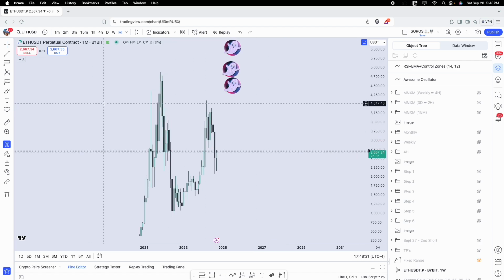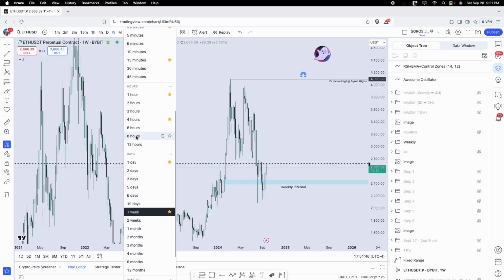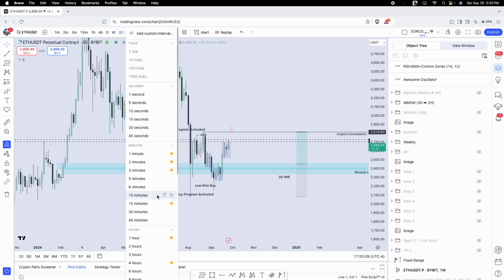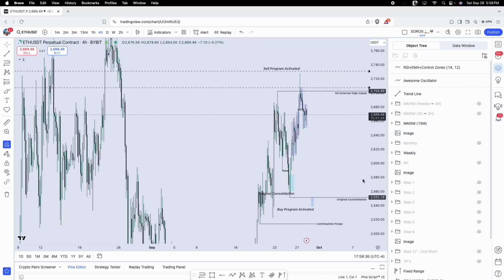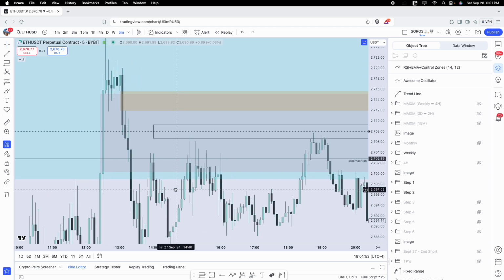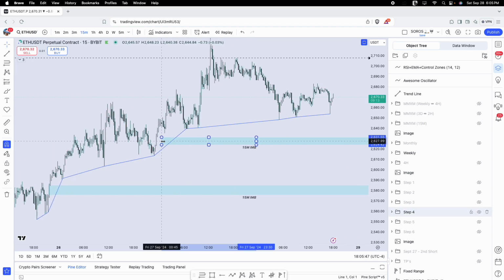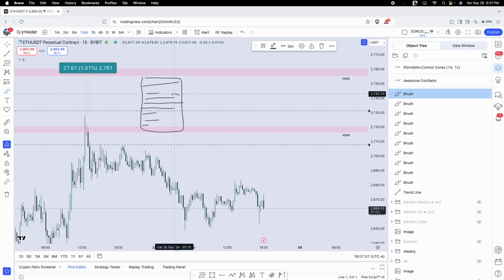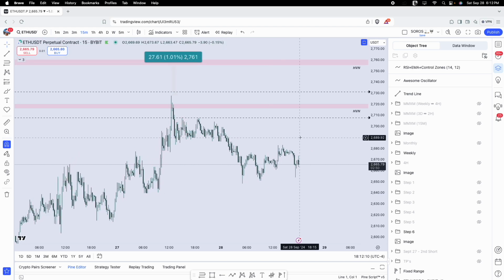$ETH How to Frame a Low Timeframe Scalp HD 1080p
Everyone has an edge in their Trading after experiencing tons of screentime. Fading coins is my edge. Here is my process.